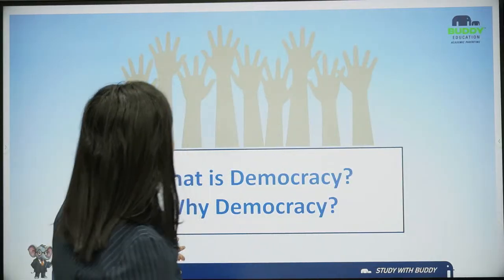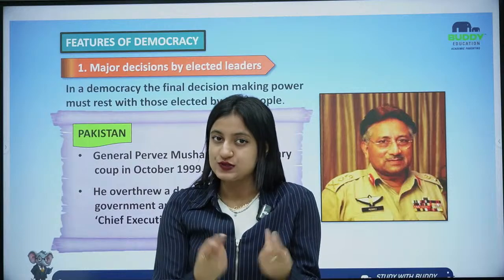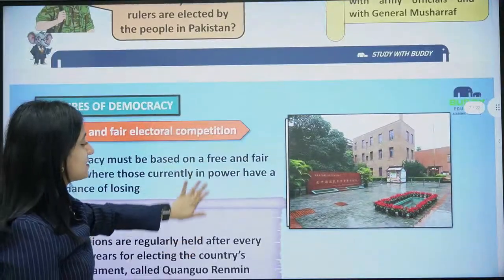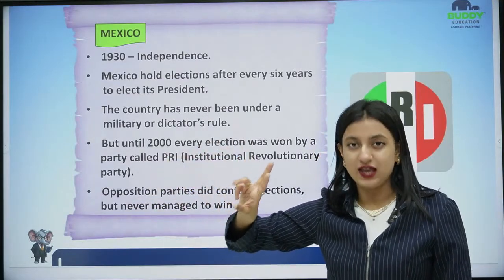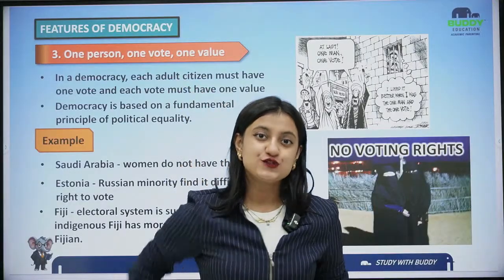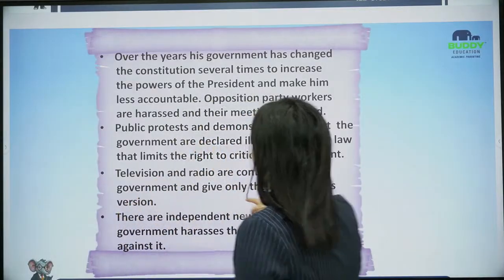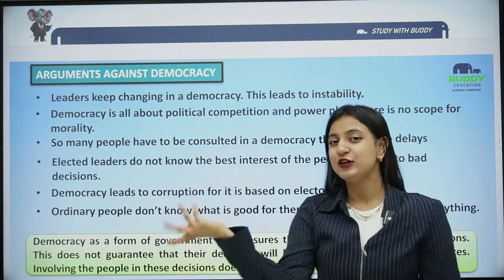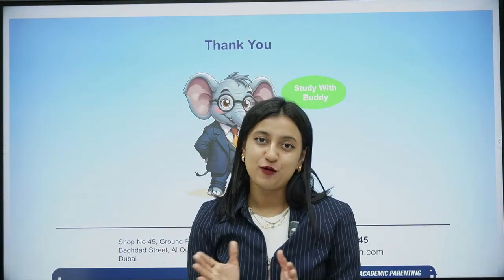Class 9 | What is Democracy? Why Democracy? | Term 1 | 2025-26 | Easiest Explanation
Welcome to our Class 9, Term 1 series on the chapter What is Democracy? Why Democracy? taught by expert educator Kashish Ma'am, exclusively for the 2025–2026 academic session!
Watch, Learn & Master — absolutely FREE on YouTube!

We’re excited to launch the all subjects series — Physics, Chemistry, Math, and Biology and SST — for Class 9 starting 12th July, live on YouTube!
✅ Term 1 Completion
✅ Completely FREE
✅ Expert teachers
✅ Covers Science and Math  and SST core concepts

Join us and get ahead in your preparation for school exams, JEE/NEET foundations, and Olympiads.